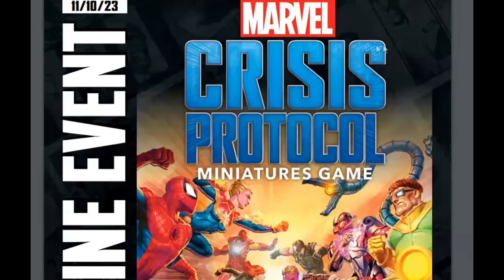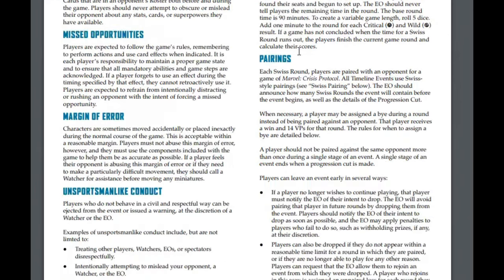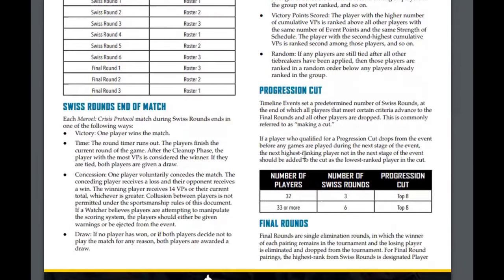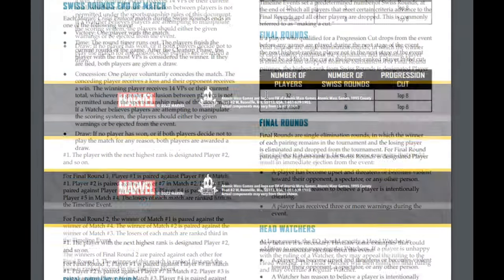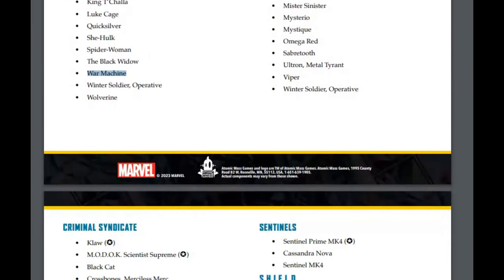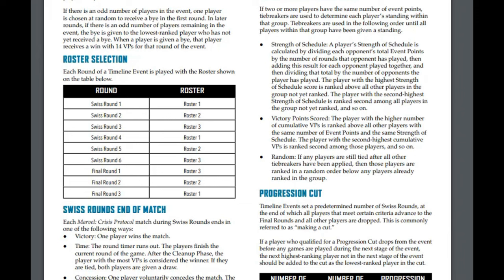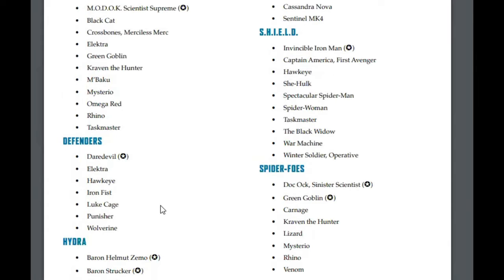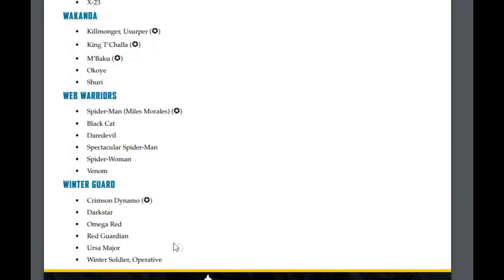Marvel Crisis Protocol: Timeline Event Rules and 2024 Timeline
You can Join the Guild Hall Discord Page here: You can find the Guild's Podcast